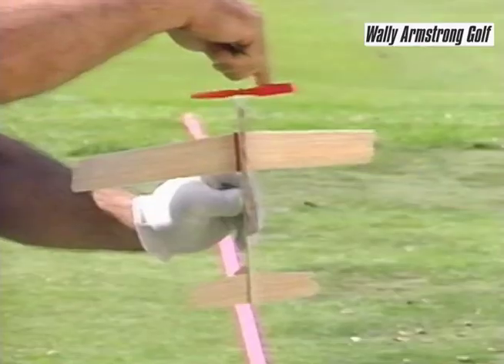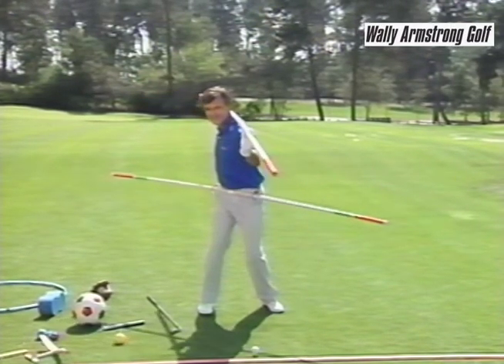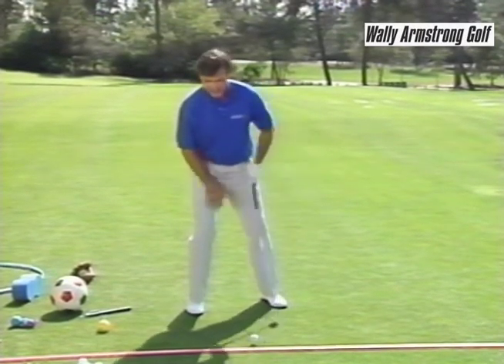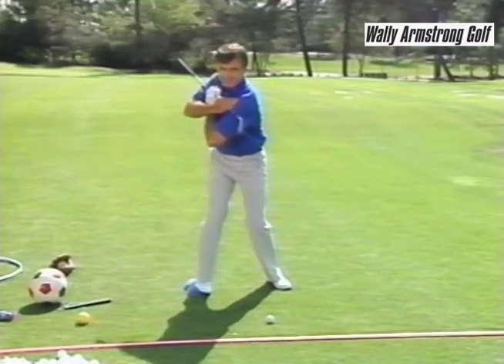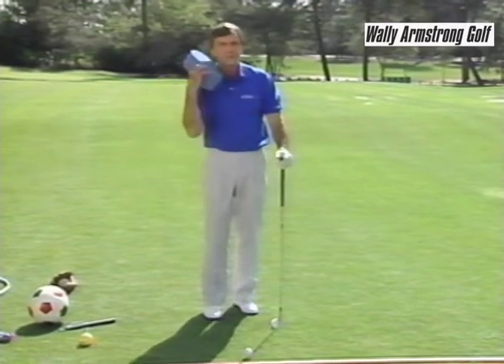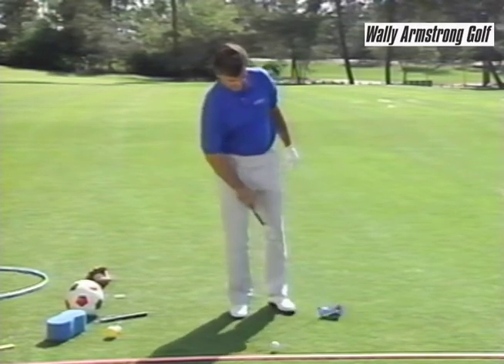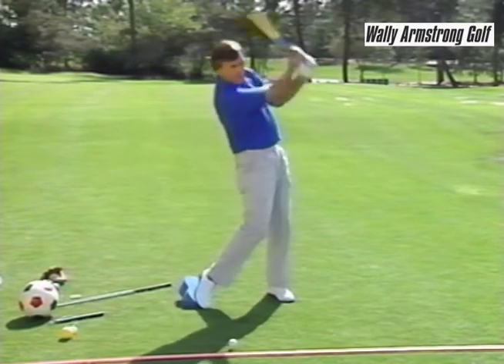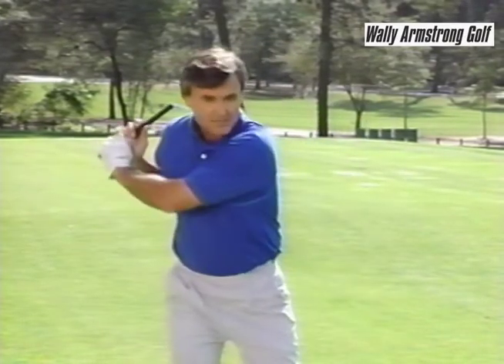06 Lower Body Coil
Coil and uncoil your body for more power in your golf swing.  PVC pipes show proper golf swing sequence.  A sponge will teach you how to properly coil.